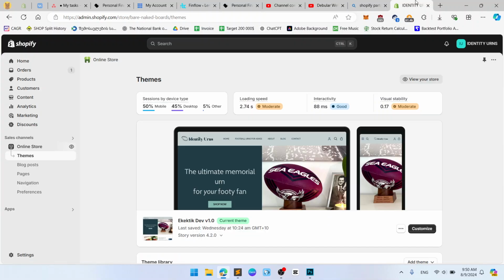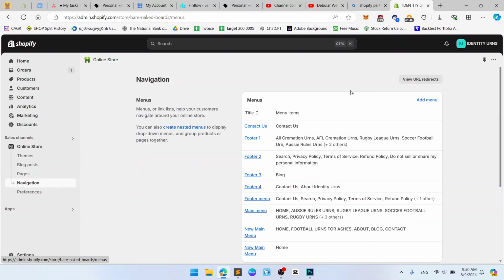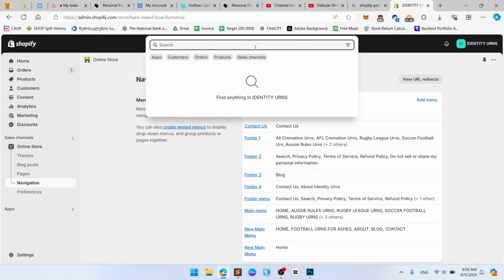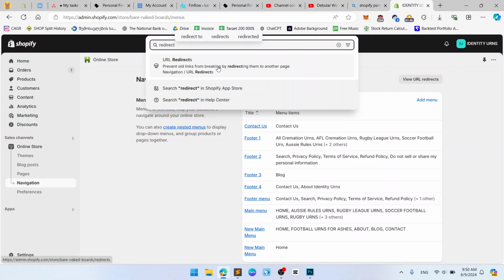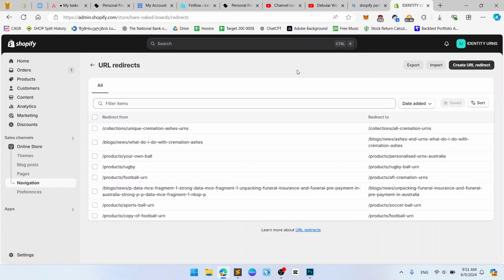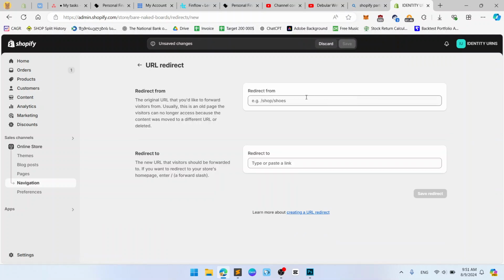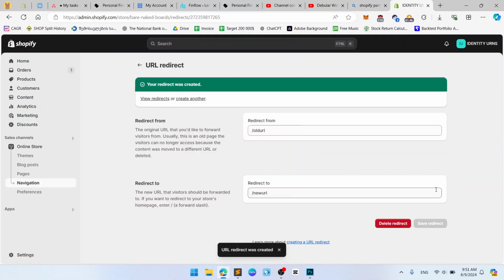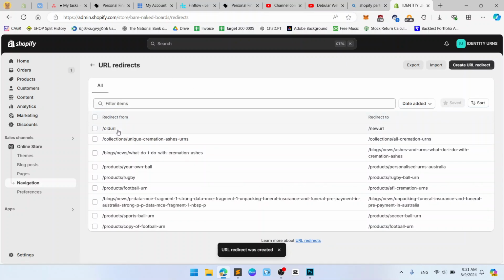How to Create URL Redirect in Shopify | How to Add Redirect to URL in Shopify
*Important Info*

*About me:*